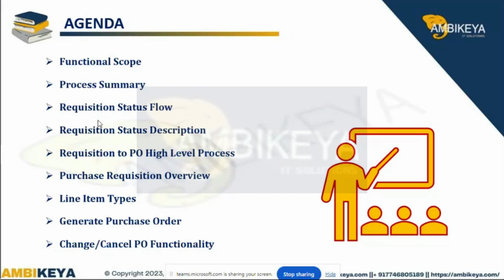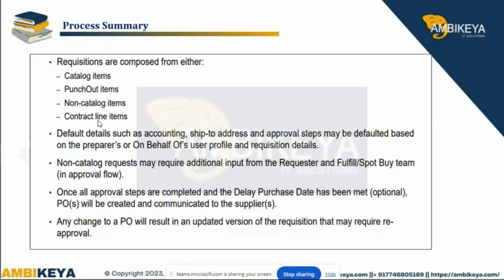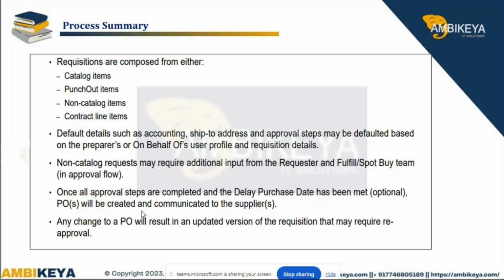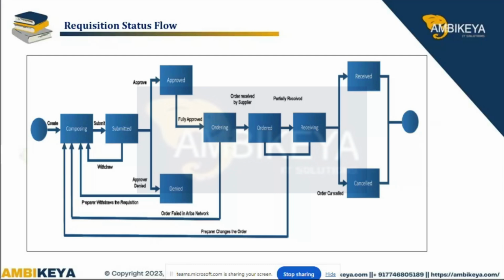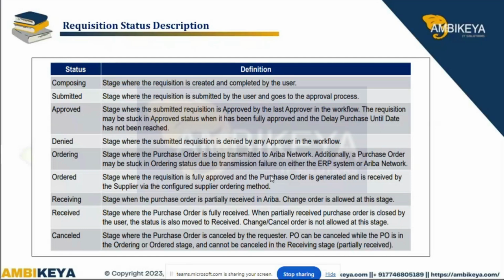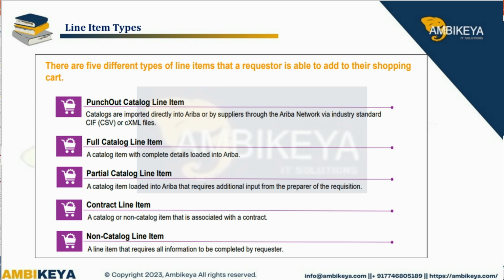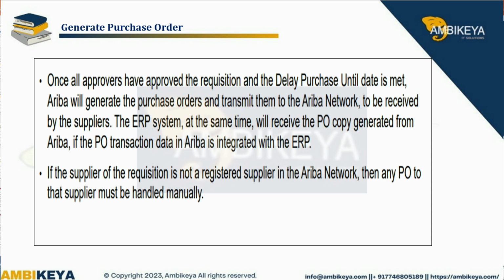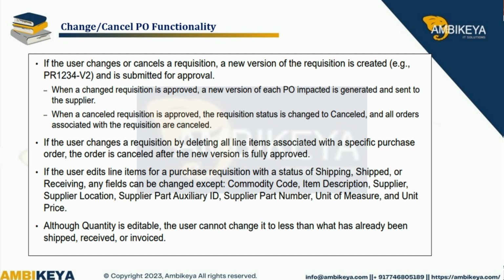SAP ARIBA Overview || Best SAP Training || Ambikeya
👉🏻SAP Ariba is a cloud-based procurement and supply chain management platform. It streamlines procurement processes, enhances collaboration between buyers and suppliers, and improves overall supply chain efficiency. Ariba provides tools for sourcing, procurement, invoicing, and supplier management, offering a comprehensive solution for businesses to optimize their procurement operations.